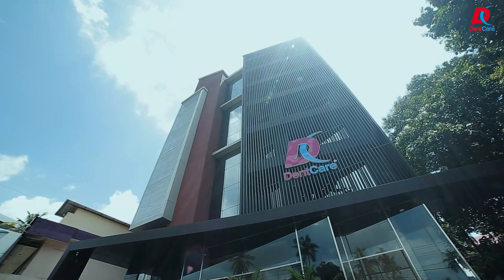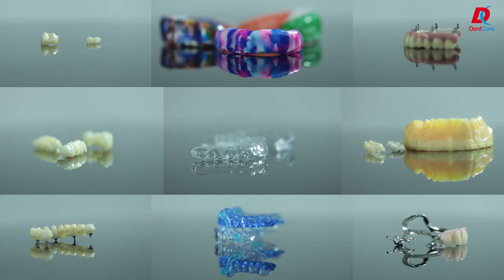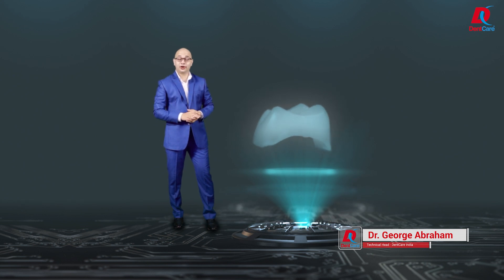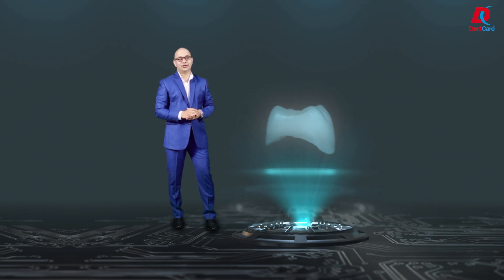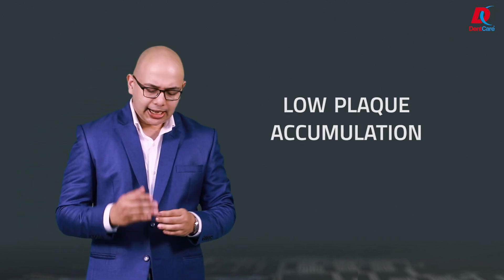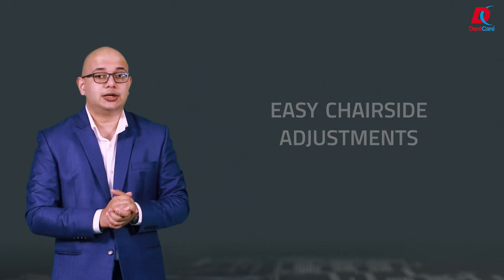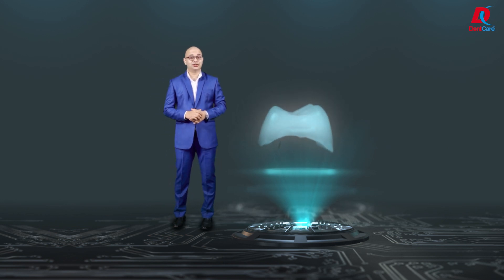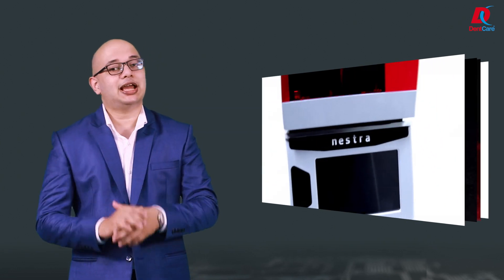DentCare PermaPrint - A grand new revolution in Digital Dentistry.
DentCare PermaPrint
A grand new revolution in Digital Dentistry. DentCare introducing something exciting to the ever-evolving dental industry.